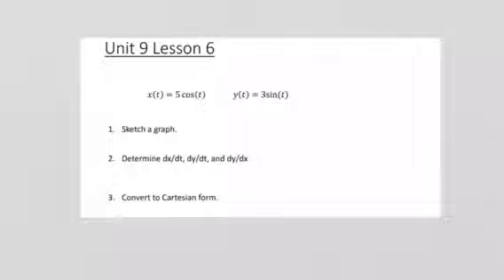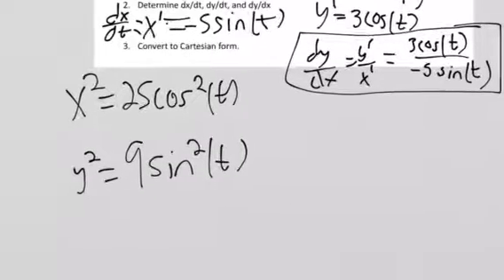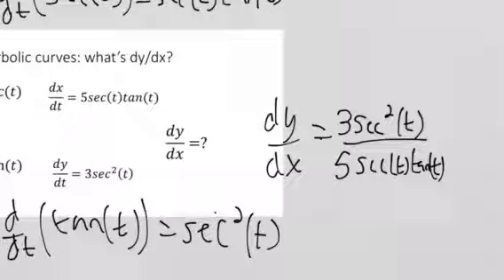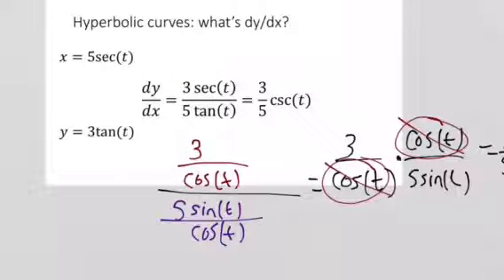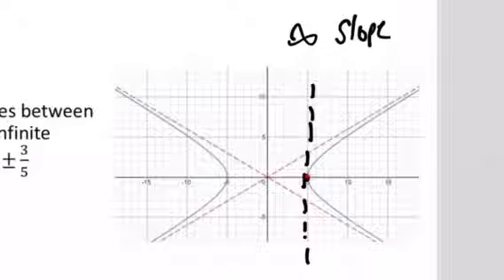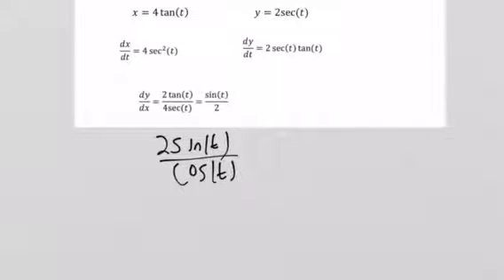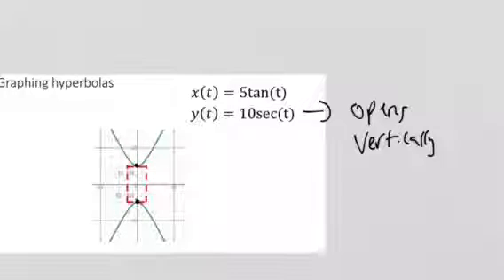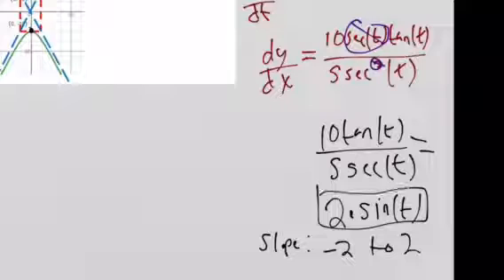Unit 9 lesson 6 part 1